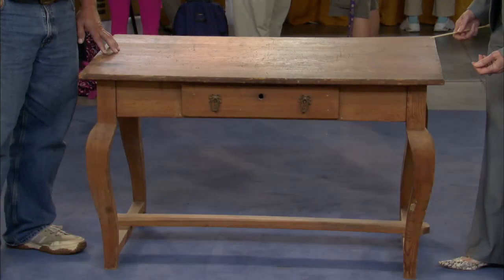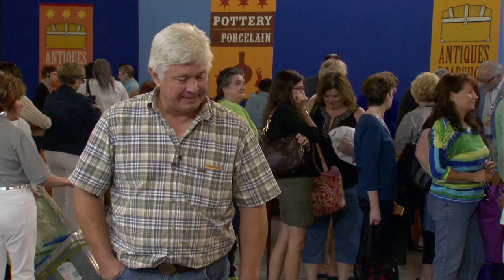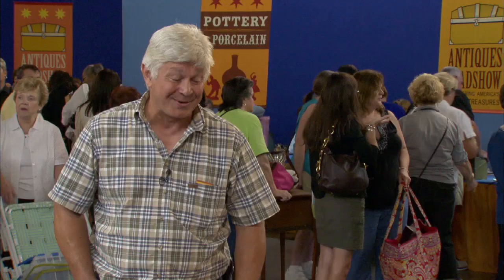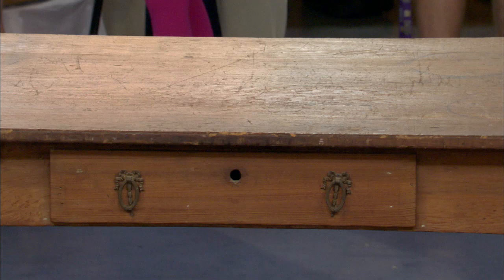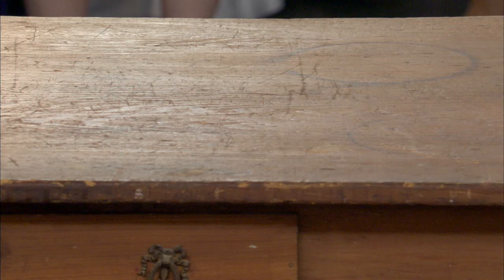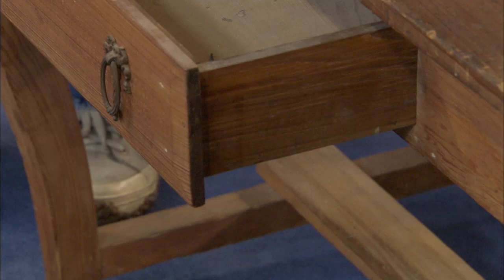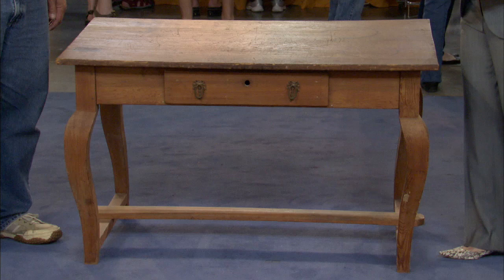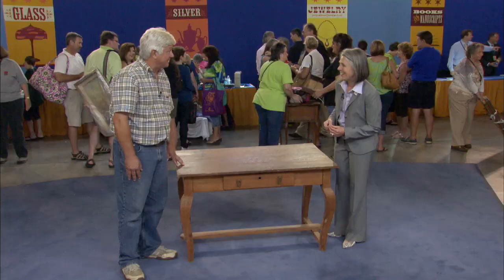Louisiana Work Table, ca. 1830 | Baton Rouge, Hour 3 Preview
Check out Karen M. Keane's appraisal of a Louisiana work table, ca. 1830, in Baton Rouge Hour 3.